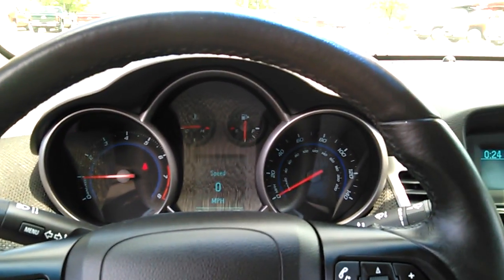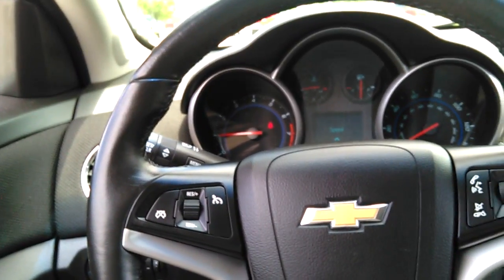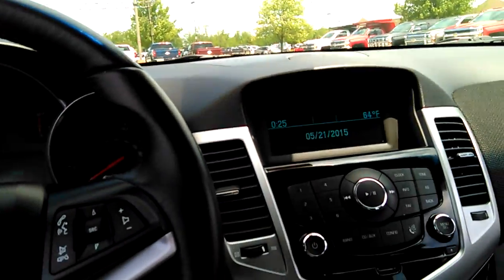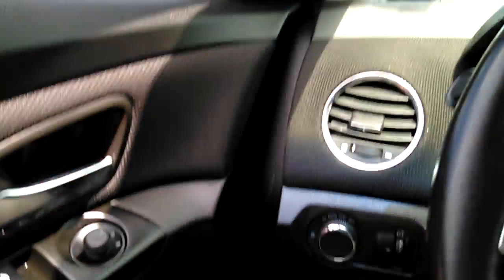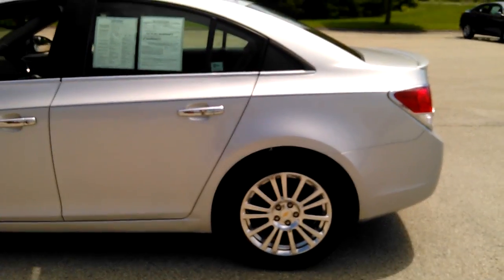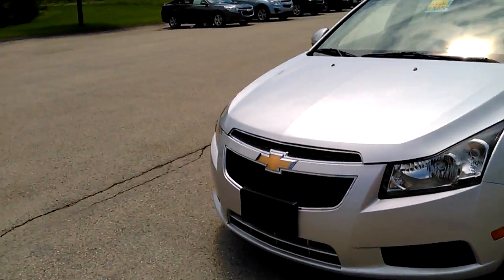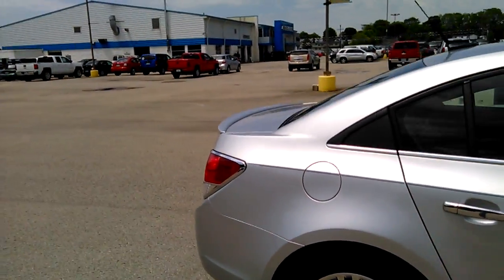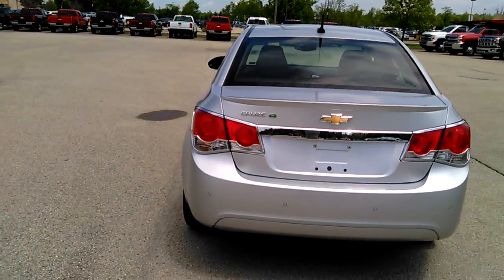2013 cruze eco 036